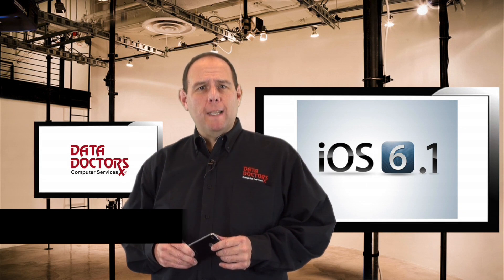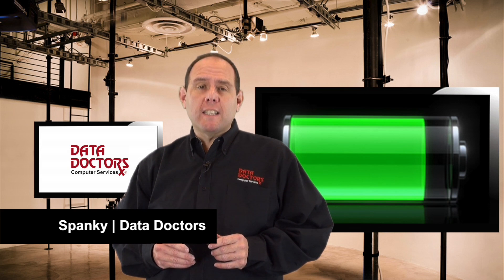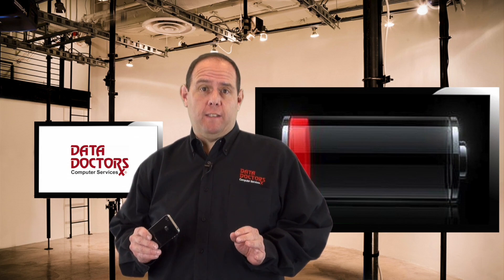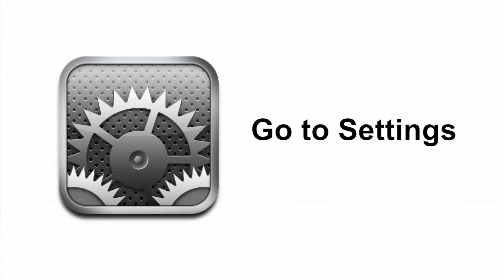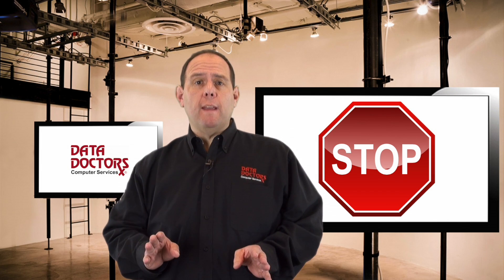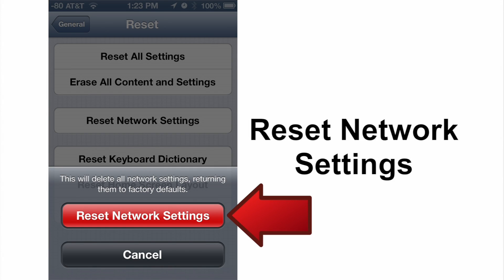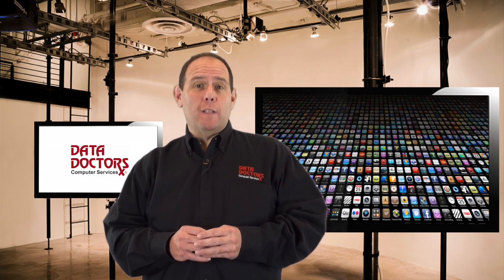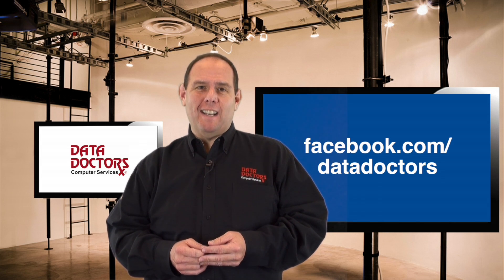Fixing iOS 6.1 Battery Draining Problems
Have you experienced battery draining issues since you upgraded to iOS 6.1? If so, check out this fix that resolves the issue for most people.